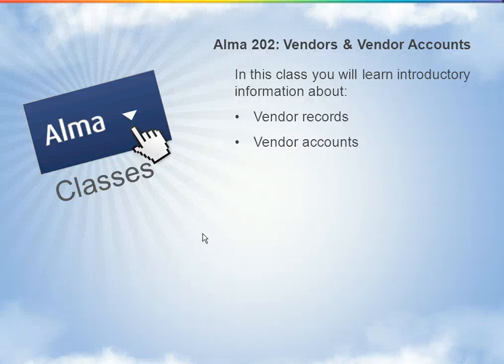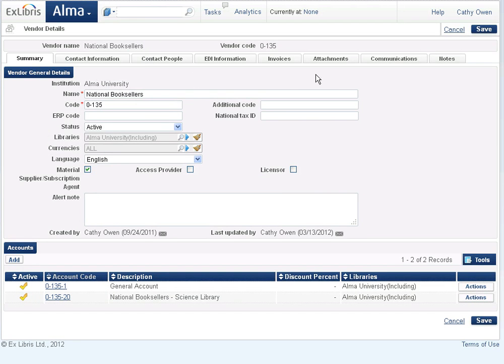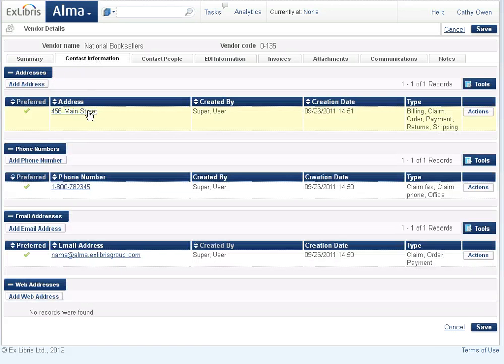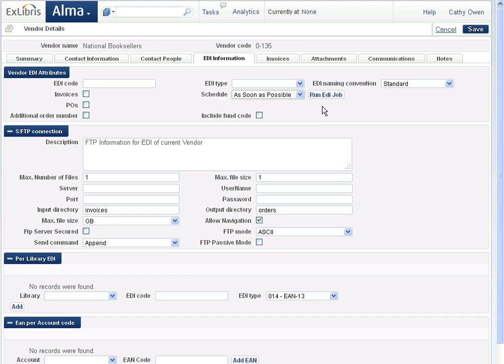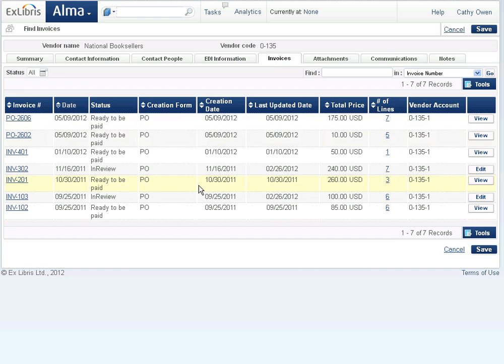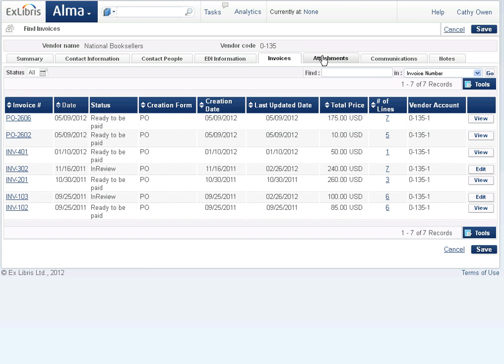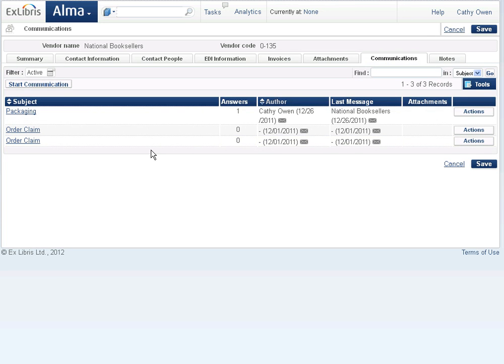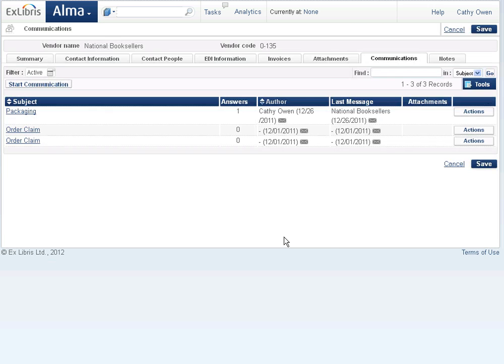Alma 202: Vendors in Alma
In this course, Barbara will cover all you want to know about the structure of vendor records and vendor accounts in Alma.